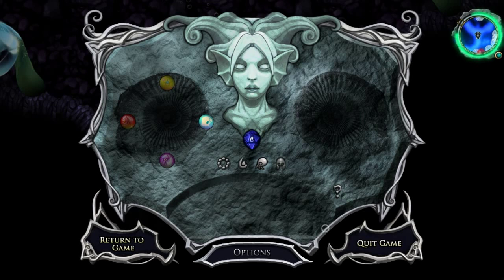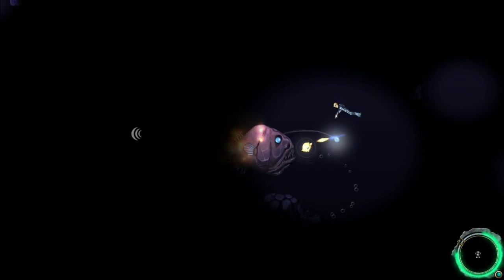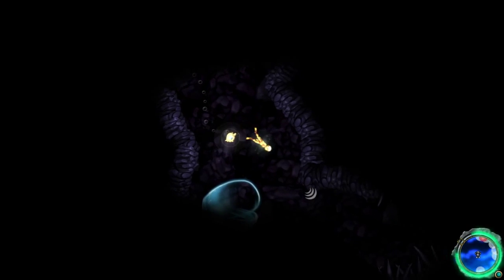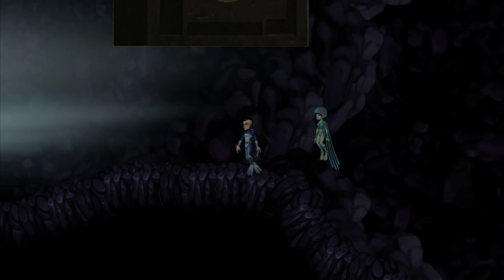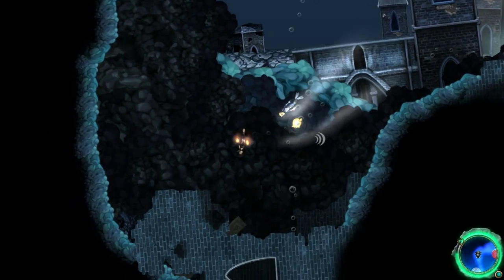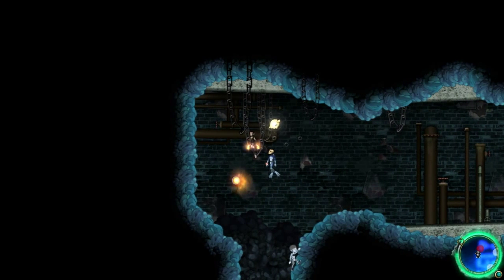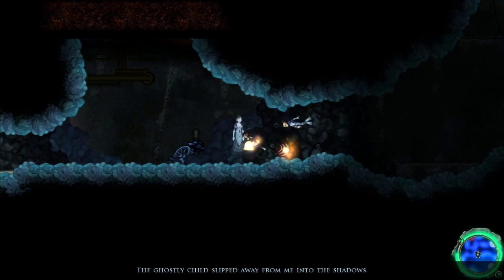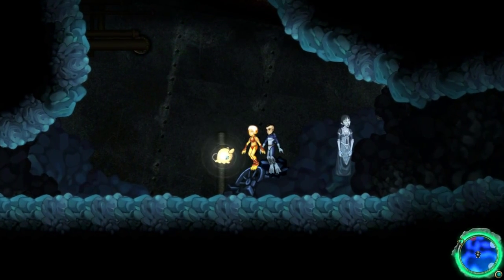Let's Play Aquaria - 32: Sunken City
Let's hope Li makes himself useful for once and find a Sunken City. We'll also discover a new outfit and a young boy with an unfortunate haircut.